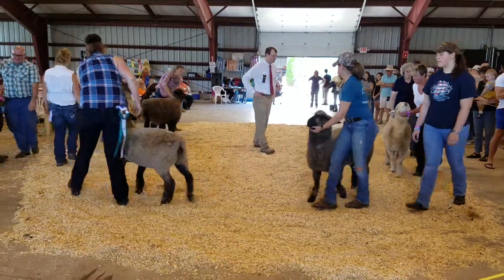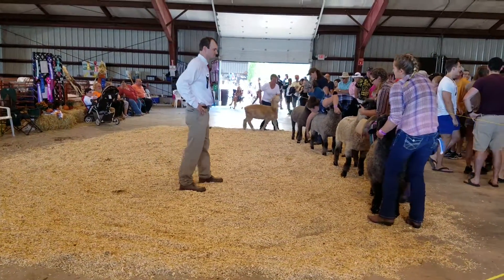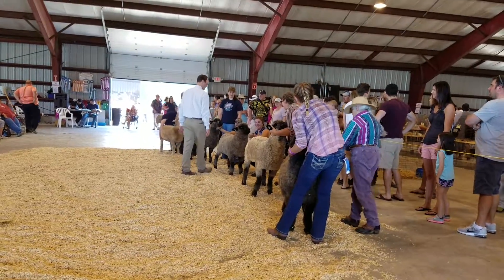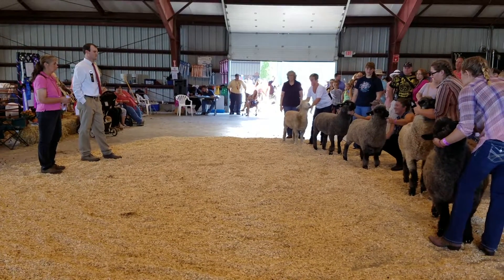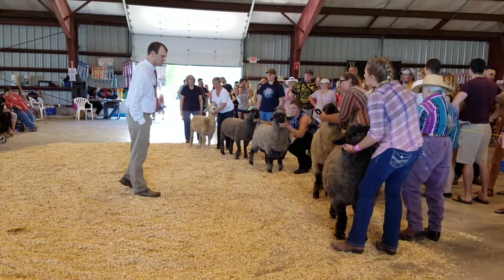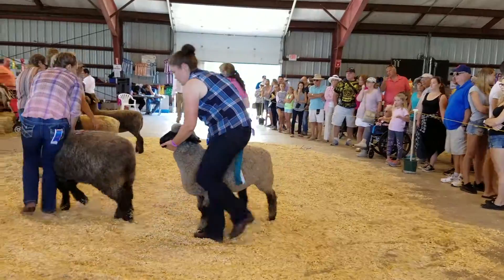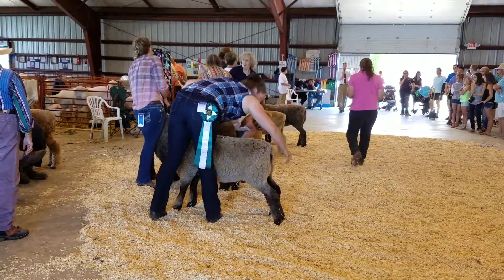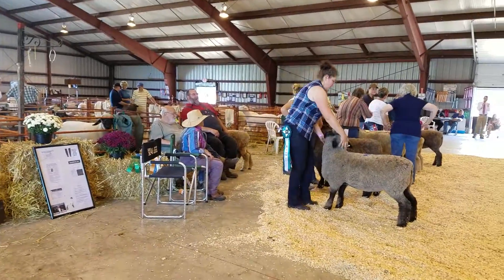Sheep Judging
They see something I don't